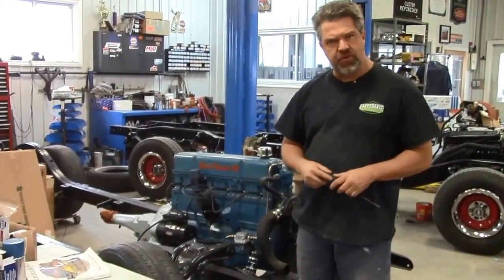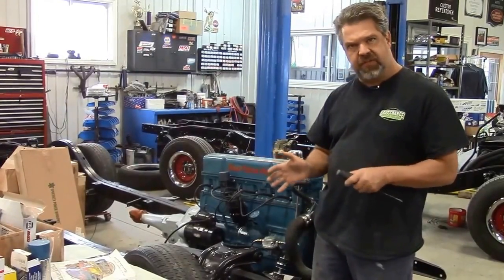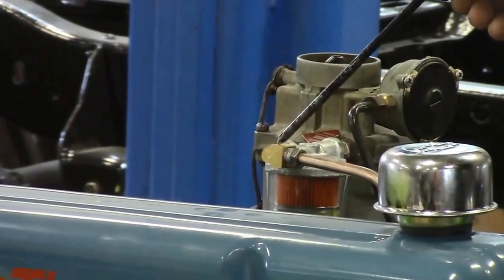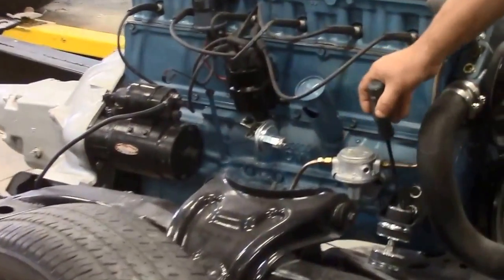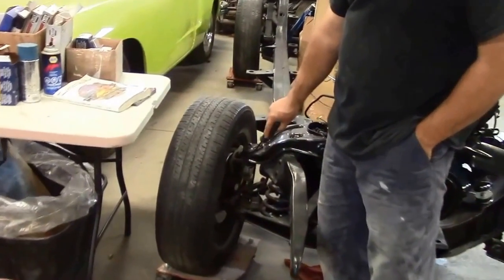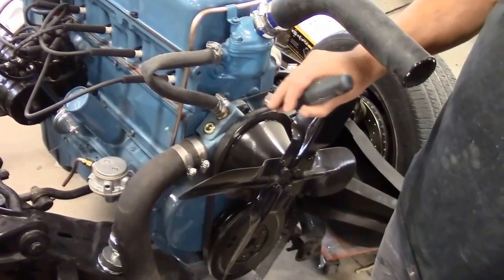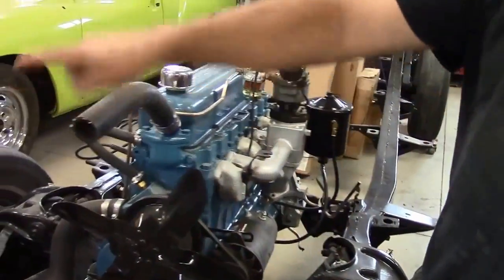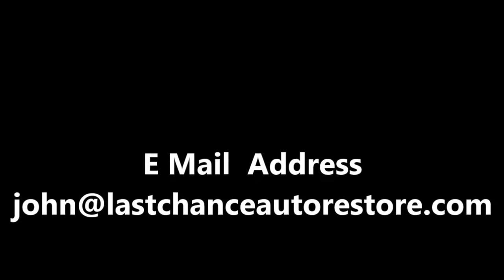1956 Chevy Bel Air Rebuilt Motor & Chassis, lastchanceautorestore.com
This short video is a brief "walk-a-round" presentation of the rebuilt engine and  chassis on the ground up restoration  being performed  on a 1956 Chevy Bel Air.